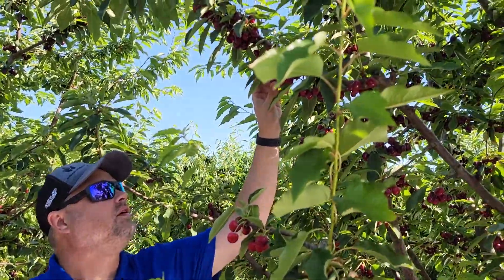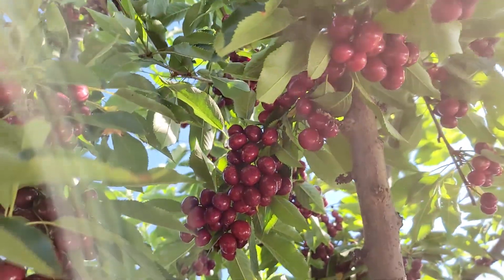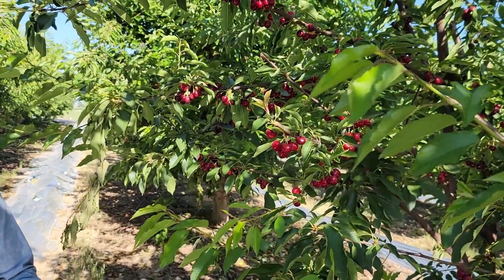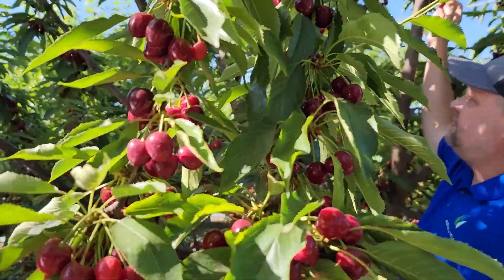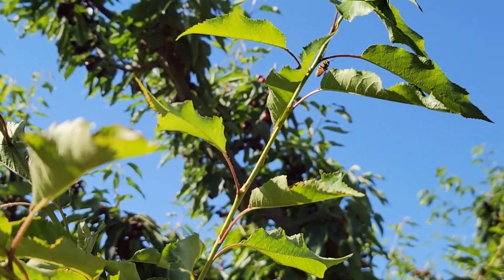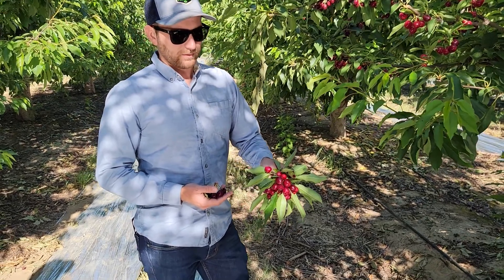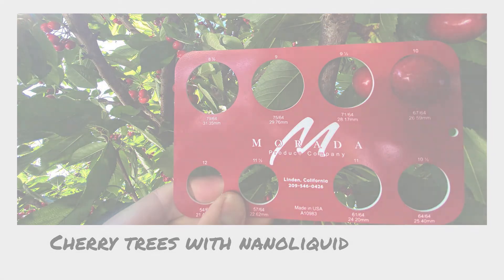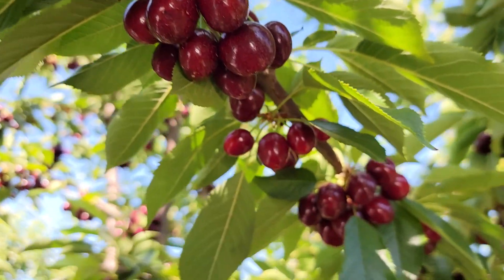Aqua-Yield nanoliquids on California cherry trees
Aqua-Yield is a nanoliquid technology company for agriculture production. Our nanoliquid delivery system and inputs help growers sustainably grow their profits by solving their plant absorption problems. Growers can add NanoShield®, our nanoliquid encapsulation and delivery system, to their tanks and yield better-quality, faster-growing crops and healthier soils with less cost and inputs. They can also apply our pre-mixed nano-liquid fertilizers to give plants instant access to the nutrition and protection they need to thrive. Specialty and commodity growers nationwide have proven that both options work on their own fields.